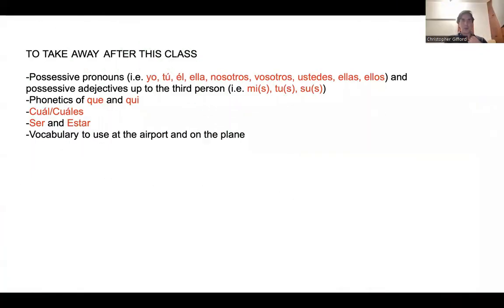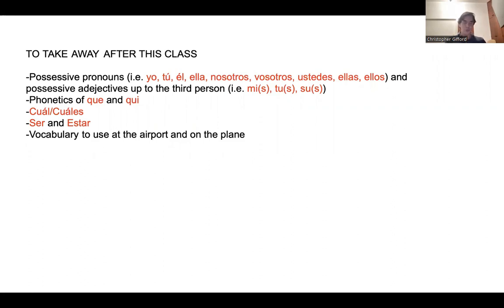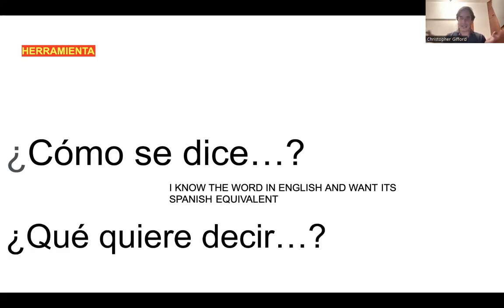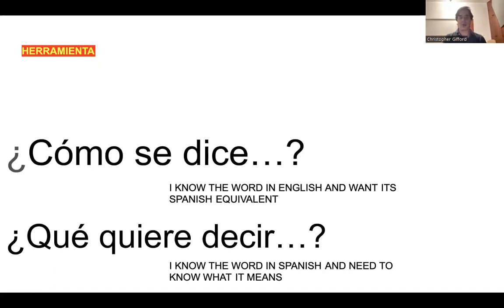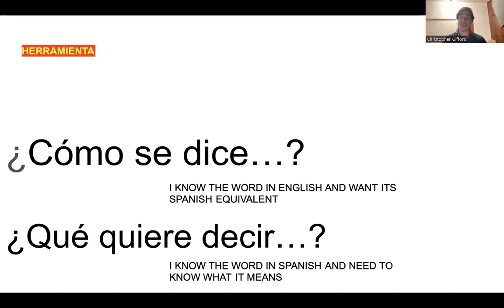GIFFORD LANGUAGES - Español básico para extranjeros